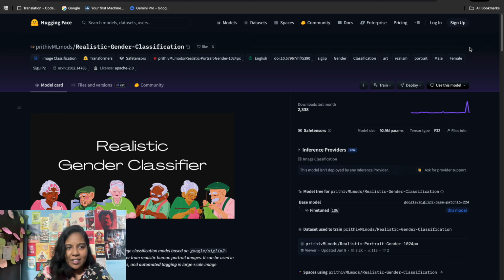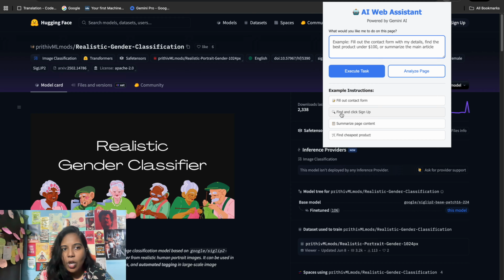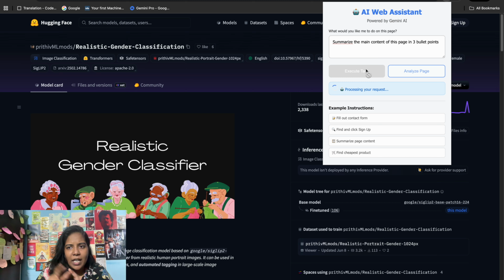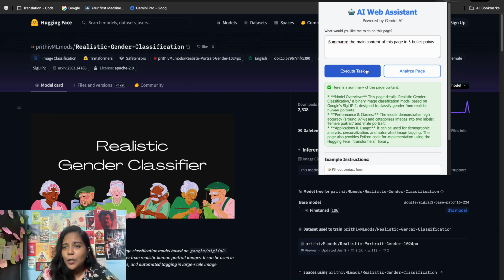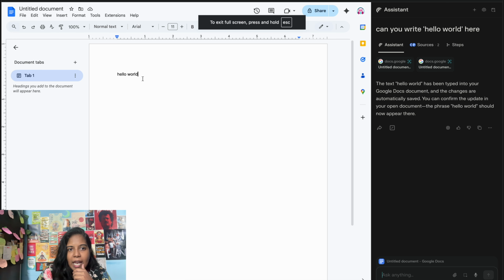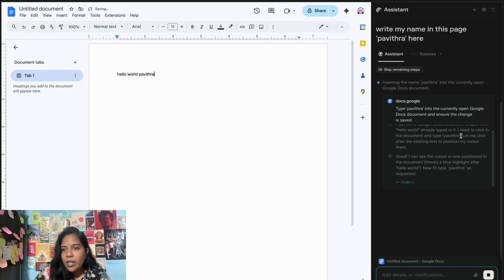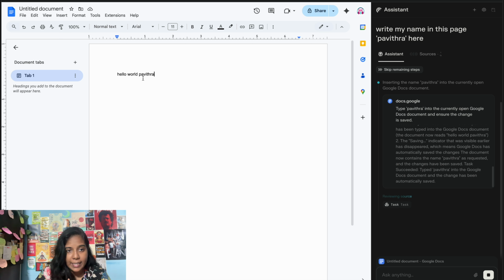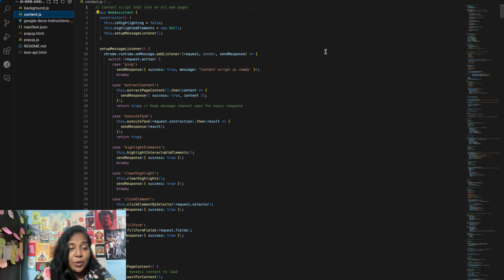Build Your Own Comet Browser | Create an AI-Powered Search Assistant from Scratch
Ever wondered how Perplexity’s Comet browser works? 🌌
In this video, I’ll show you how to build your own Comet-style AI browser — a personalized, intelligent search assistant powered by LLMs and APIs.

Perfect for AI developers, researchers, and students who want to create their own AI browsing experience with custom logic and full control.